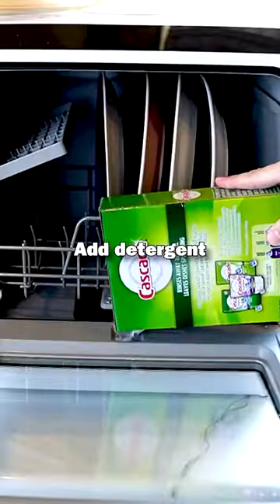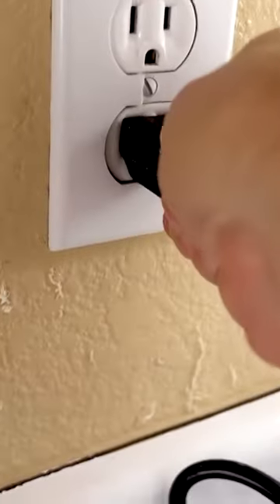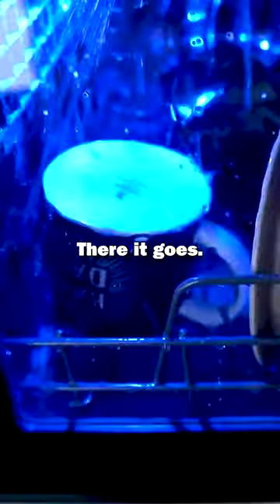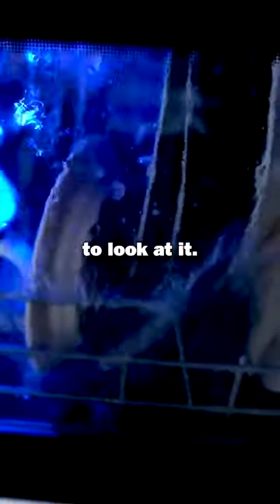Are Countertop Dishwashers Any Good?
I tested a countertop dishwasher from numerous viewer requests and found a model that I thought worked quite well.